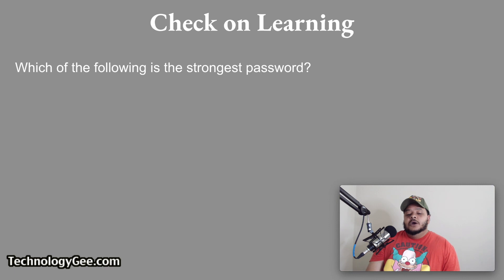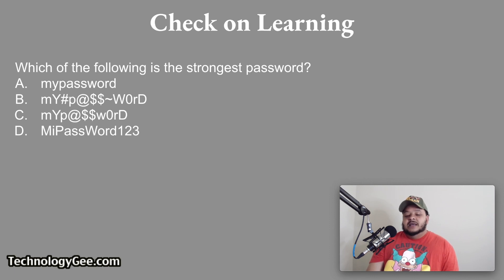Password Best Practices | CompTIA IT Fundamentals FC0-U61 | 6.5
In this video you will learn password best practices such as:  password length, password complexity, password history, password expiration, password reuse across sites, password managers, and password reset process.